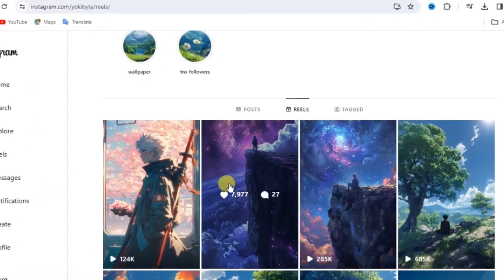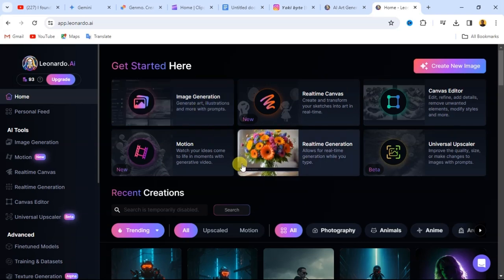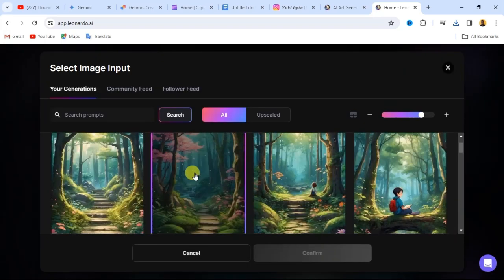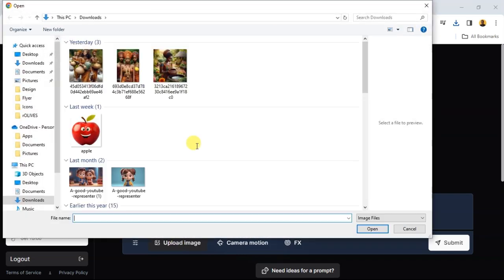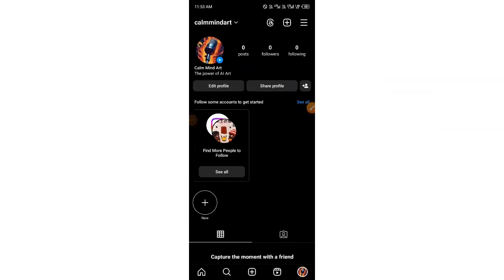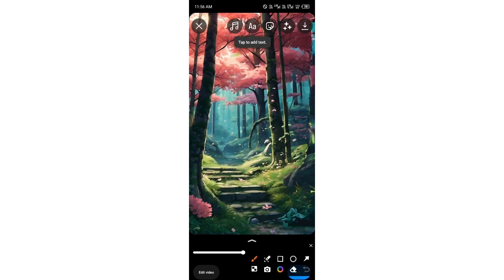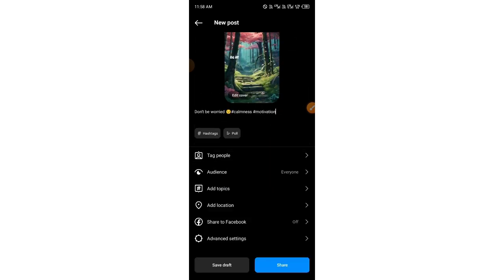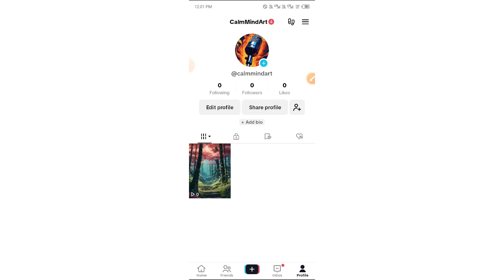Faceless YouTube Niche for YouTube Automation and TikTok Video | AI Animated Video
In this video you will learn how to create AI Animated videos for Faceless YouTube Niche and also YouTube Automation